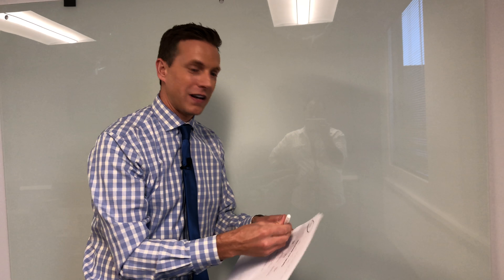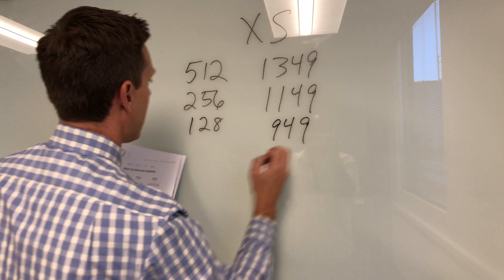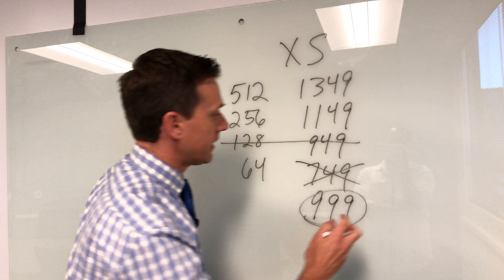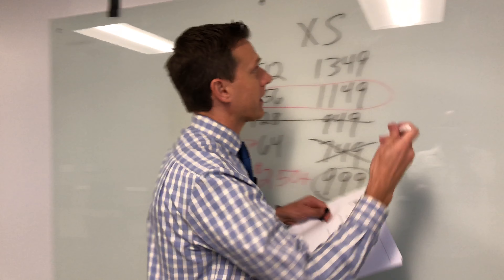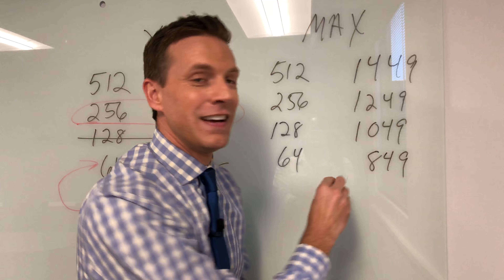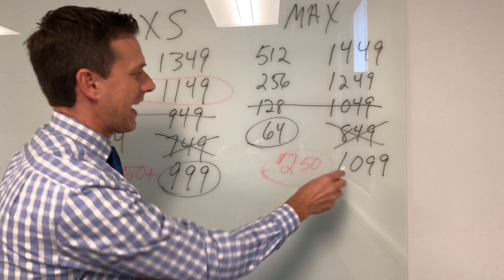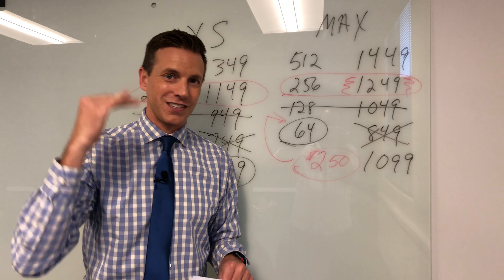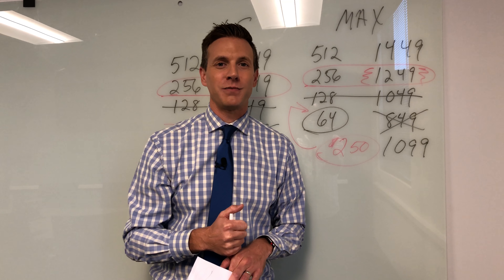iPhone Math: It Doesn't Add Up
Tech Reporter Rich DeMuro takes a look at some basic math that explains why the cheapest iPhone is actually the most expensive iPhone to buy.